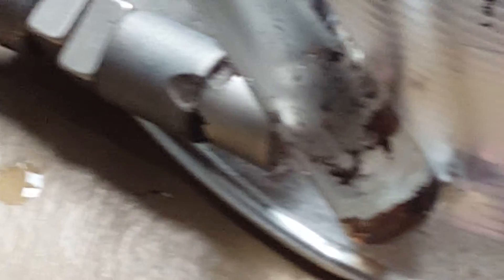Magnetic Liquid Metal part 2 SUCCESS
No one has ever done this as far as I know and I wanted to share my experience with the world.
It is ferro fluid mixed with an alloy consisting of Mercury and Gallium.